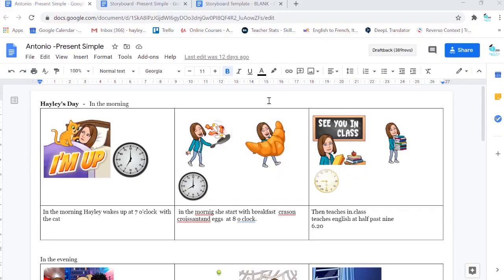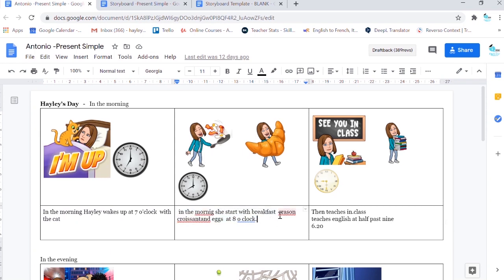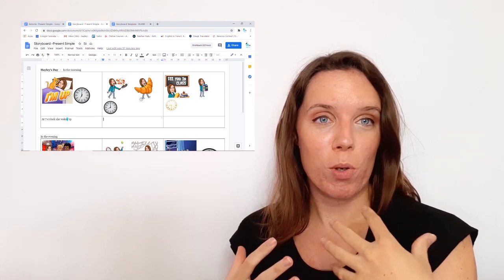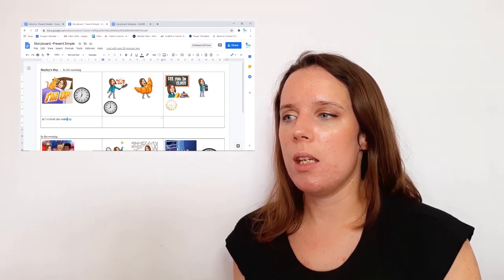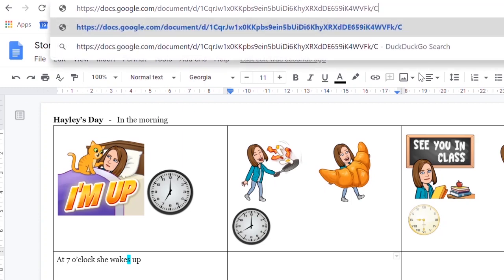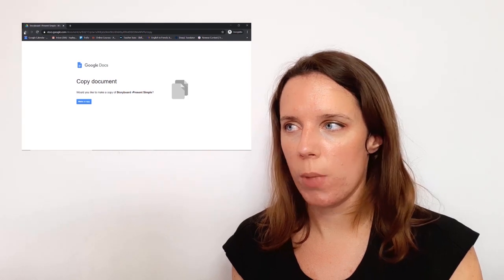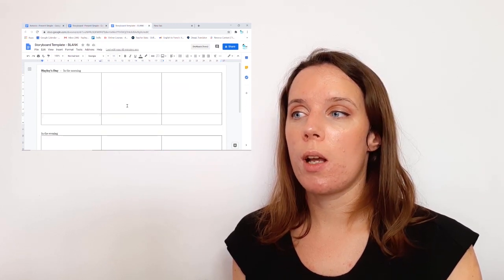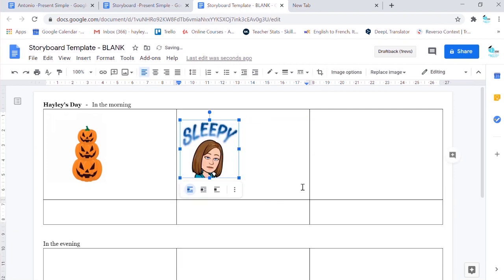Teach Story Writing Online Interactively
Want to find out more about teaching writing online??? Get the rest of this video course for only $19.99 (RRP: $29.99)!!! Click the link below ↓↓↓